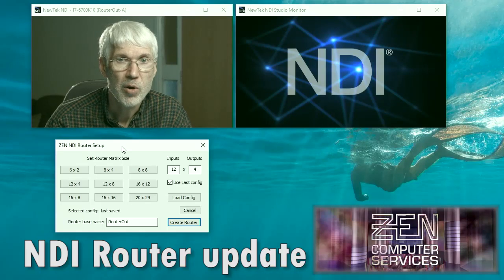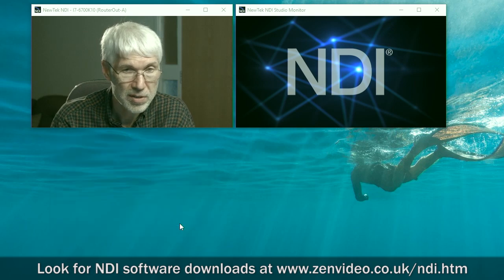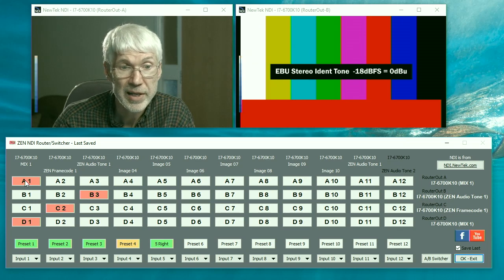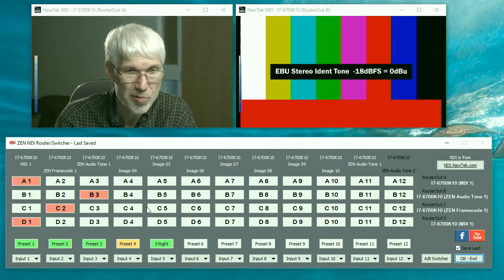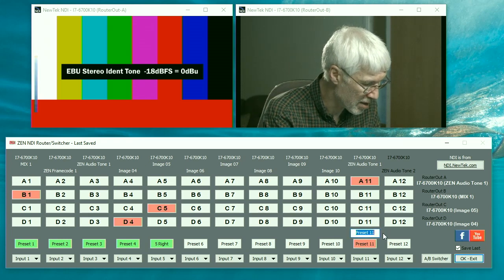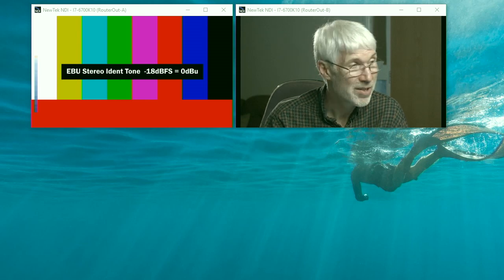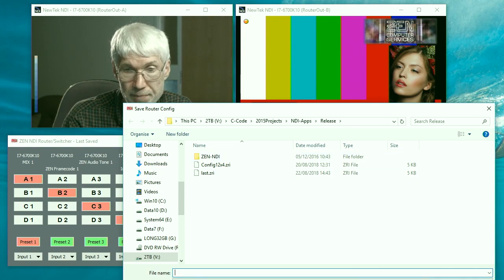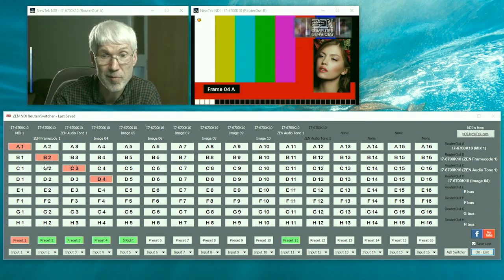Using the ZEN NDI Matrix Router/Switcher software - Summer 2018 update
A guide to using the new features in v1.2.2.9 of this PC software router/switcher for NDI video sources, available for download

During the summer of 2018 the Router has had something of a makeover. The new version (from v1.2) can be configured on start-up to have anywhere from 6 to 20 inputs and from 2 to 24 outputs. Routing Preset buttons store groups of switch positions, allowing multiple outputs to be switched with one button click. Config files can be saved and loaded, including "save last used on exit" and "load last used on start-up" options. Config files include the data for Routing Presets and for the NDI sources used by each input. Multiple copies of the Router can be run, as long as each is allocated a different "base name" for the outputs, which can be done at start-up and is saved in the config file.